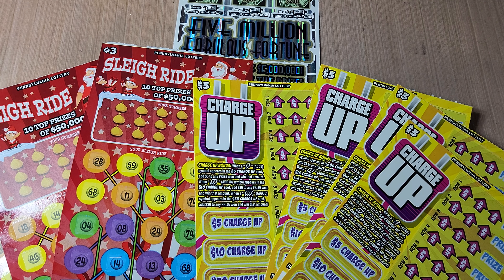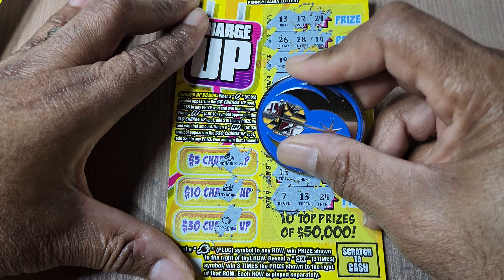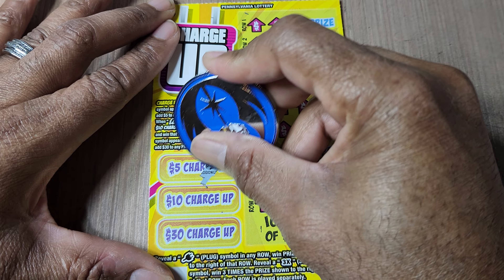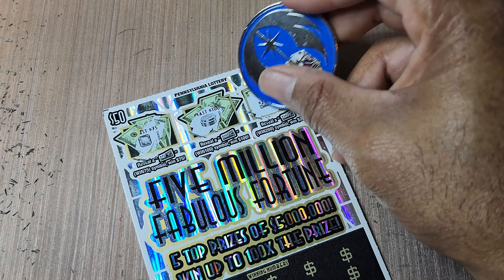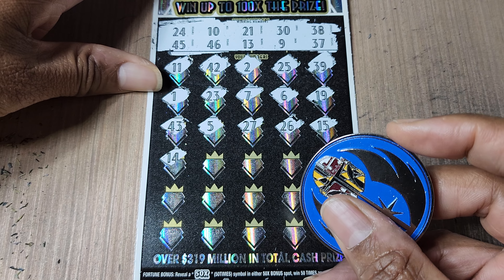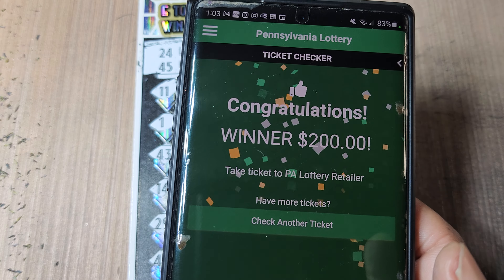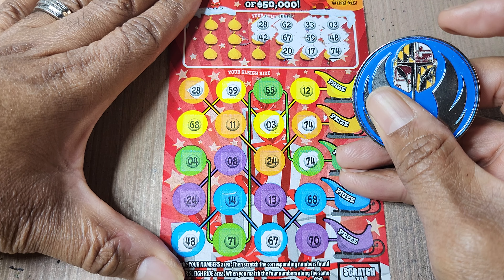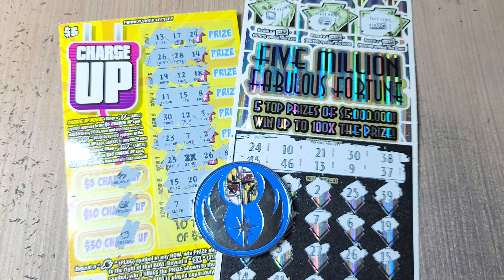WEEK 8 $50 ON FRIDAY! BATTLE OF THE $50 PA LOTTERY & MD LOTTERY SCRATCH OFF TICKETS